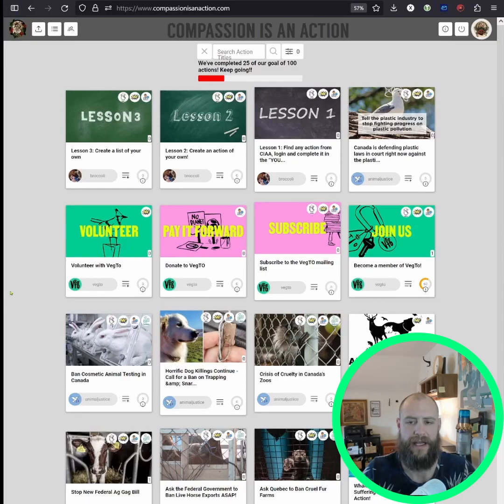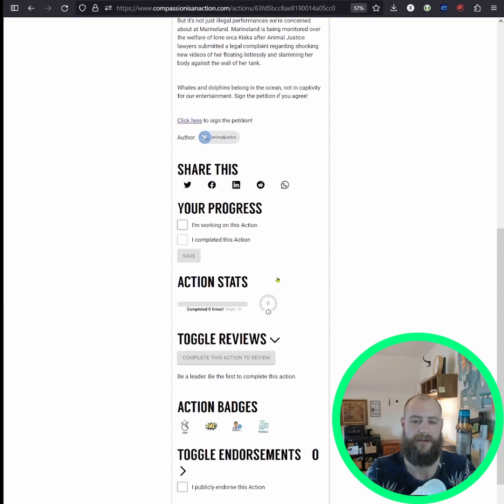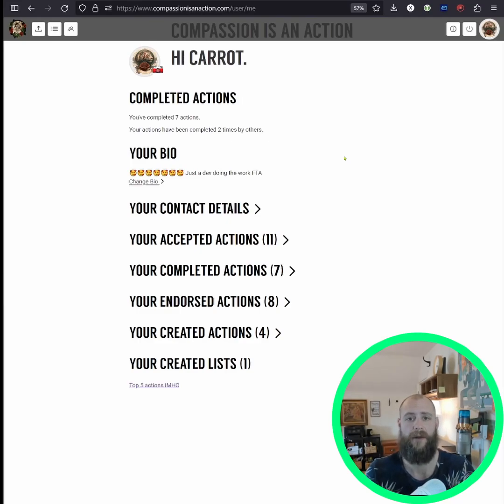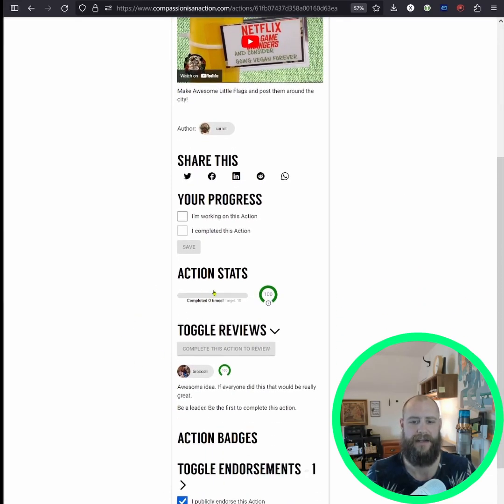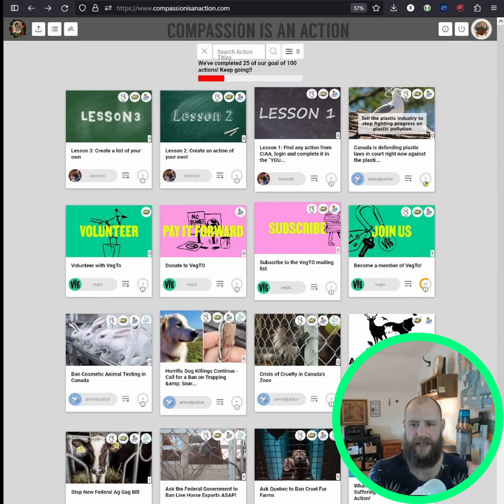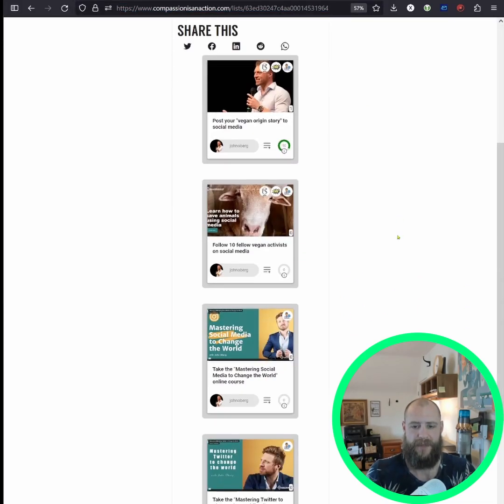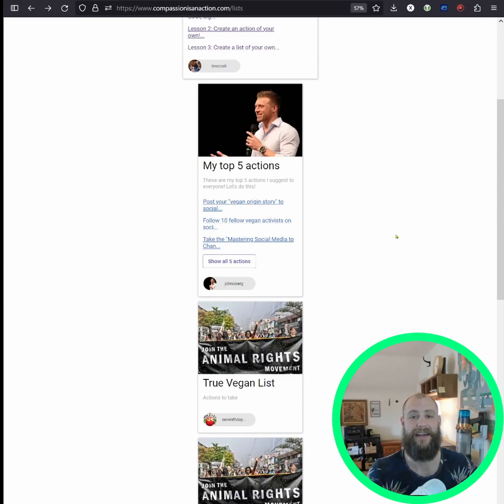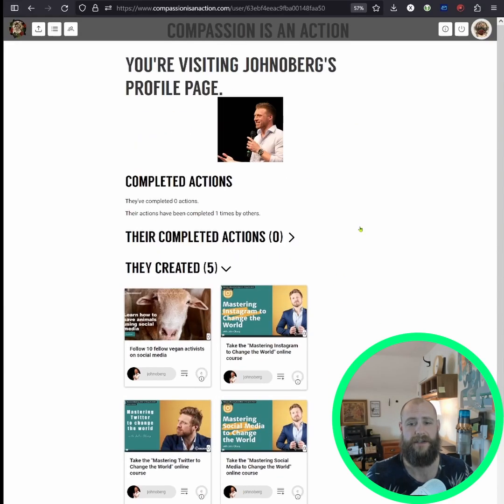Compassion Is An Action: An Intro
A MORAL CODE FOR EVERYONE: “If you CAN easily avoid causing suffering or injustice, you SHOULD.”

***The Suffering of Animals***
If you have forgotten that these animals suffer, I have curated a list of helpful resources.

This is What Happens To Cows on a Farm (Joaquin Phoenix)
This is What Happens To Ducks On a Farm (Sadie Sink)

***Netflix Specials***
Cowspiracy
What The Health
Earthlings

Step one: Begin to accept that if you were in the shoes of these animals, you would be living in a literal hell. In other words, recognize the pain, the suffering and the injustice we cause to these innocent creatures.

Step two: Ask yourself, “can I avoid contributing to the suffering I just saw?”

Step three: Do everything you can to avoid directly or indirectly causing any needless act of violence towards an animal.

A MORAL CODE FOR EVERYONE: “If you CAN avoid causing suffering or injustice, you DO.”

If you find no fault in the logic above, and you are a logically and morally consistent person, then my friend, you too are a vegan. Join us NOW and end the torment of innocent creatures.

***Is It possible you’ve been brainwashed to lose compassion for certain species of animals?***